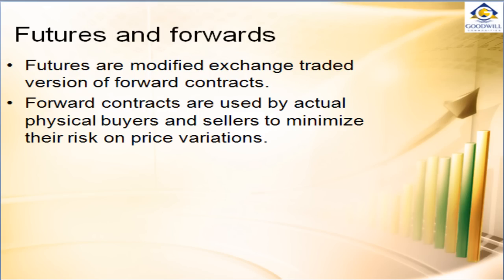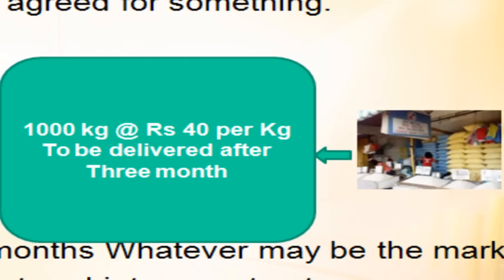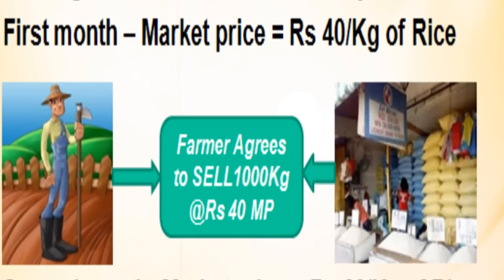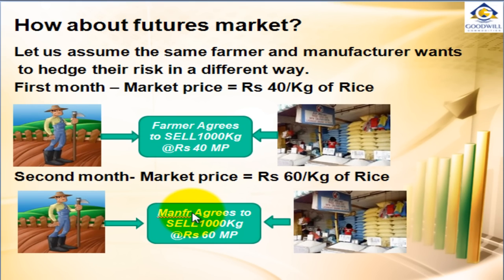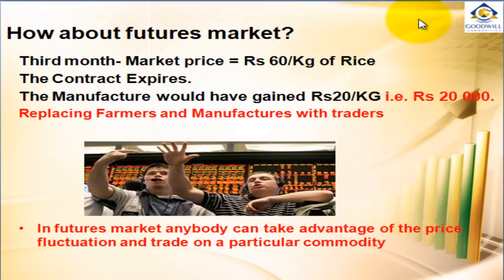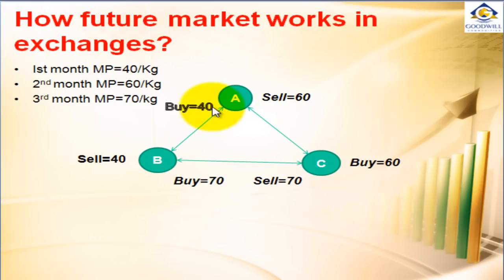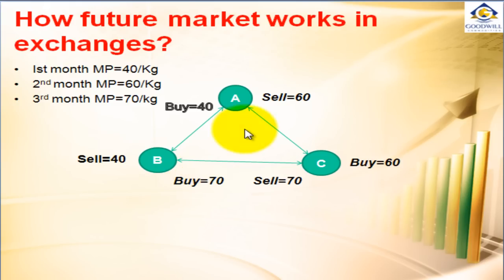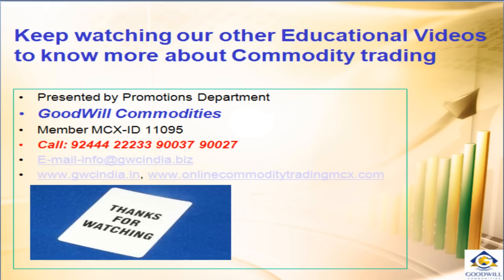What are Futures? GoodWill Commodities Commodity trading Educational Tutorial 3 India